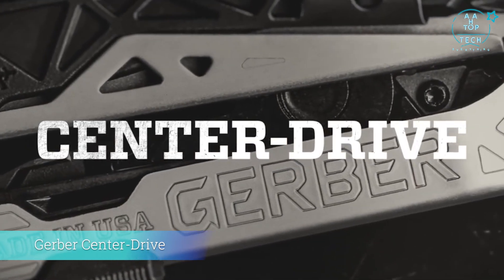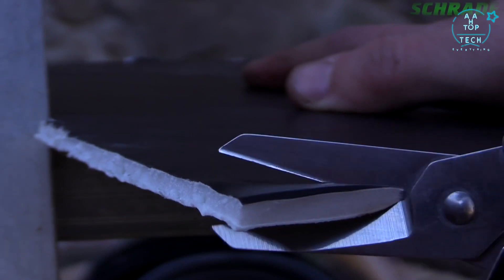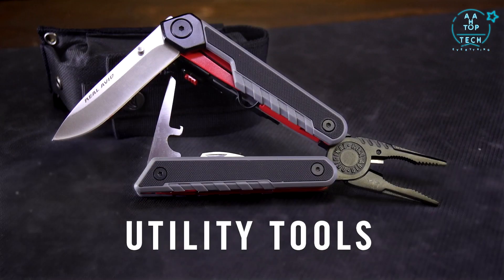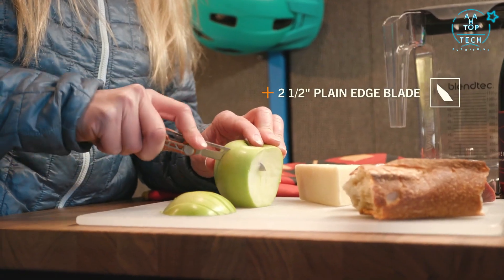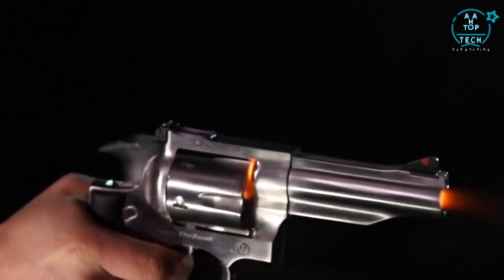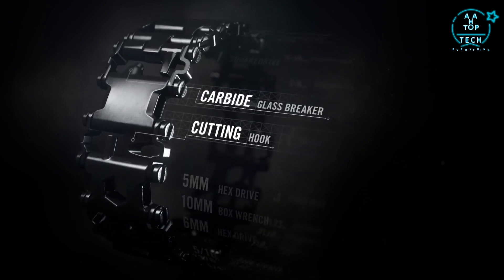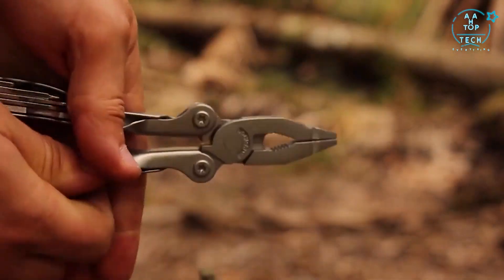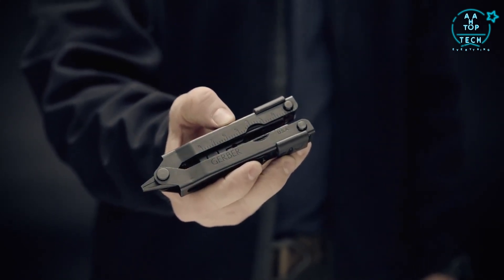Top 10 Best Combat & Military Multi Tools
In today's video, we are going to show you the Top 10 Best Combat & Military Multi Tools

00:00  -  Intro

00:10 - 1. Gerber Center-Drive

00:36 - 2.Schrade ST11

02:11 - 3.Real Avid Gun Tool Max

03:56 - 4. ROXON Phantom S802

04:44 - 5.Gerber Armbar Cork

05:35 - 6.CRKT Guppie

06:23 - 7.Real Avid Pistol Tool

07:58 - 8.Leatherman Tread

08:51 - 9.Schrade ST1N

10:49 - 10.Gerber MP600

(AHA207)